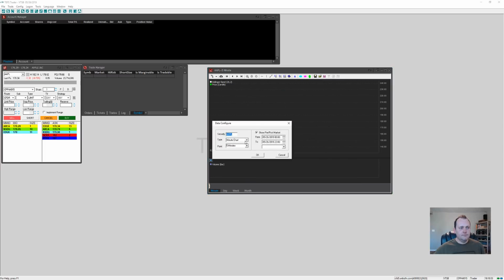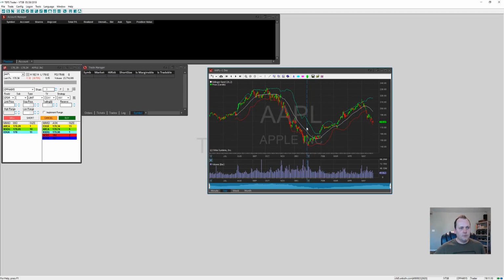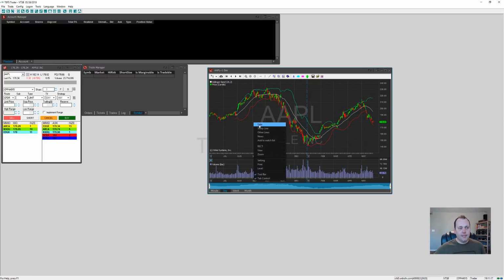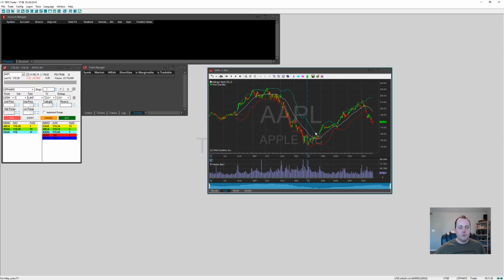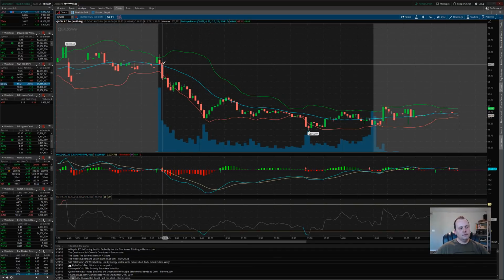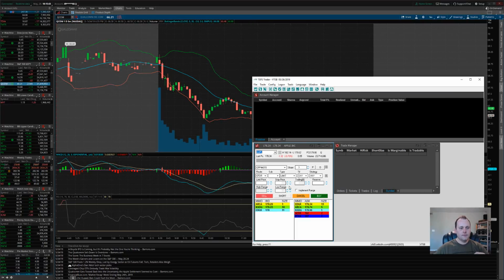🚀 Tradenet | How to Grow a Account | Blackbox Trading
How to grow a Tradenet account!

I explain what to expect from my free stock trading course.  In this stock trading course I teach every detail about how I momentum trade.  I will show you how to setup your charts with indicators and everything else you will need to know about trading stocks.  I will show you my best stock scanner and how to scan for stocks to find the top picks for both large cap and penny stocks.  Let me help you learn how to make money in the stock market and become the best stock trader you can be by teaching you the best way to trade stocks.  This course will teach you everything from first time investing in the stock market, how to begin investing in the stock market, how to buy stocks and shares online for beginners, how to day trade on robinhood. I will show you how to start investing in the stock market with little money and give my best for investing for beginners tips to everyone that takes the time to learn. Stock market stock market stock market stock market stock market

"Stock market" "How to trade stocks" "how to trade options" "stock market trading" "trading in the stock market" "how to trade in the stock market" "stock market TOS" Thinkorswim "penny stocks" Investment "Investing for beginners" "stock market today" "stock market news" "stock market live" "stock market crash" "TD ameritrade"

how to day trade,tradenet,how to trade stocks,how to day trade with small account,how to make money,how to swing trade,how to be rich,learning to buy stocks,tradenet funded account,day trading,how to recover forex loss,how to buy and sell stocks,trading,tradenet tutorial,how to trade,how to make 6 figures,how to,how to make $100000 trading,investing,how to invest in stock market, Tradenet How to Grow a Account, BlackboxTrading BlackboxTradingSystem OptionsTrading StockMarketForBeginners StockMarket StockMarketNews Blackbox